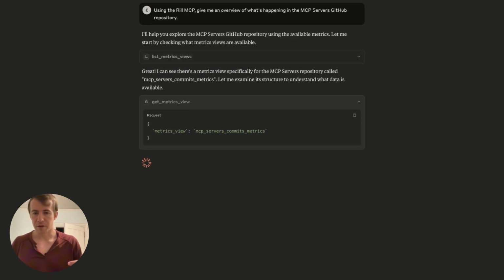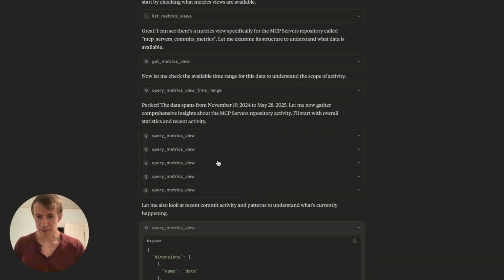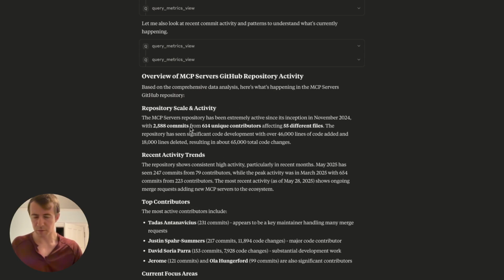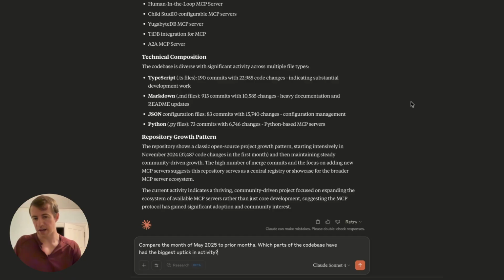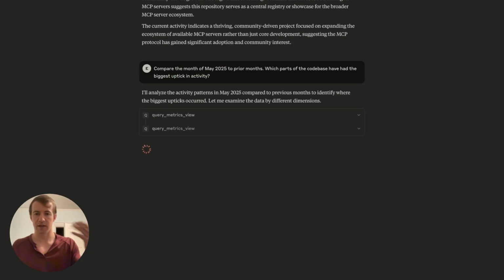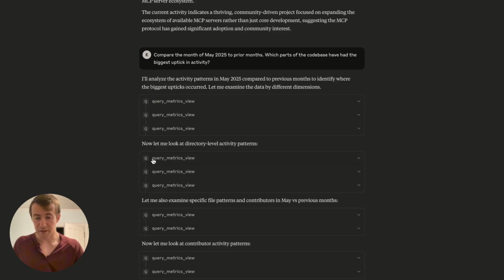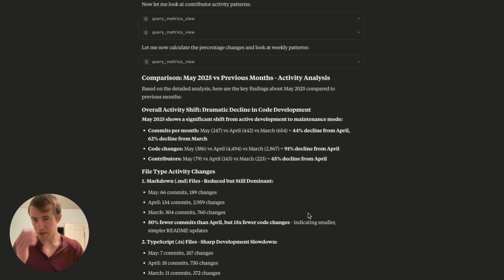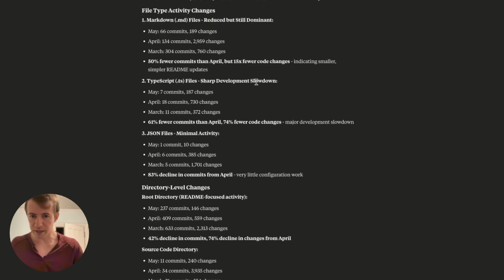Rill MCP Server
We’re thrilled to introduce Rill MCP, your new conversational sidekick for understanding and exploring metrics. Now, you can simply ask and get the answers instantly.

Whether it’s “What were signups last week?” or “How’s revenue trending month-over-month?”, Rill MCP gives you direct answers from your metrics views—no code, no fuss, no manual wrangling.

🗃️ What Can You Ask?
- “Show me daily active users over the last 30 days”
- “What’s the YoY growth in revenue?”
- “Break down conversion rates by channel”

- Fast, human-like answers from your metrics
- Always synced with your latest Rill dashboards